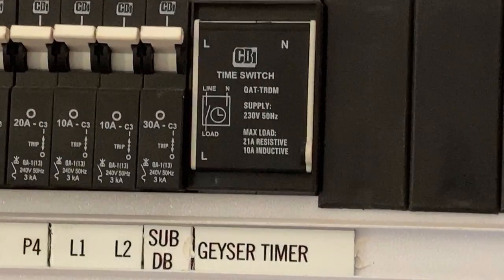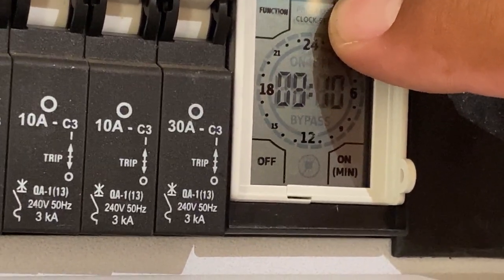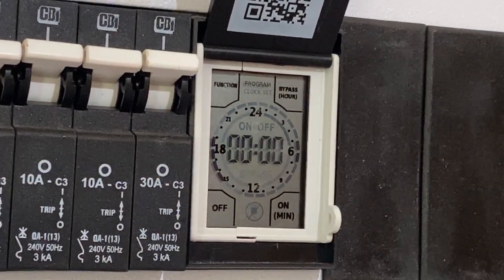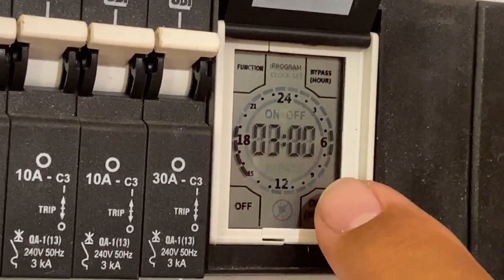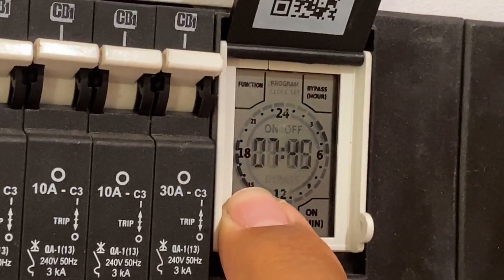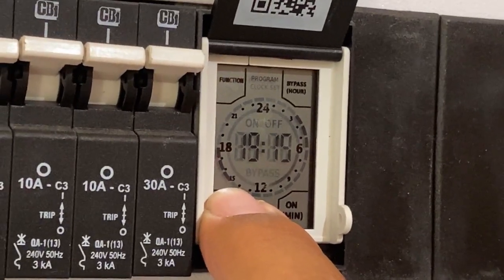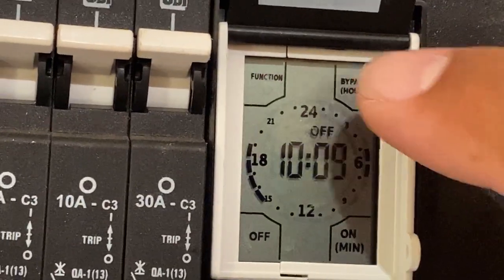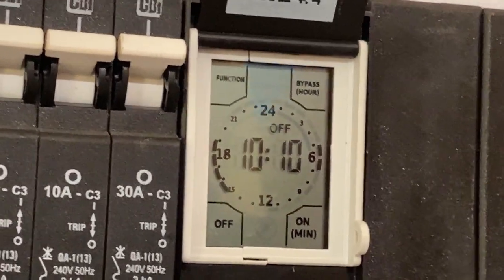Video 6 - How to set your CBI Timer Switch